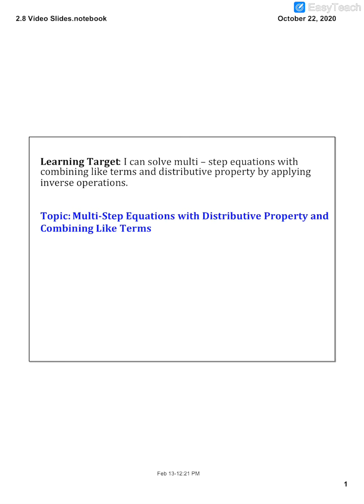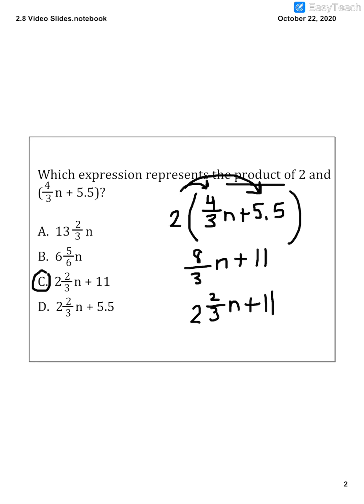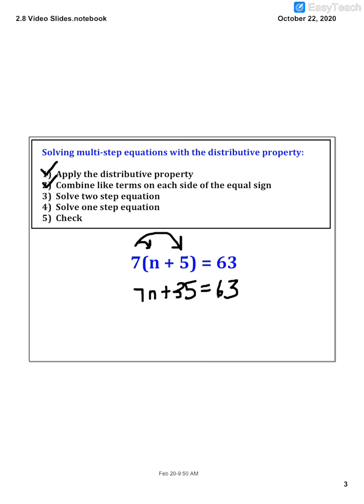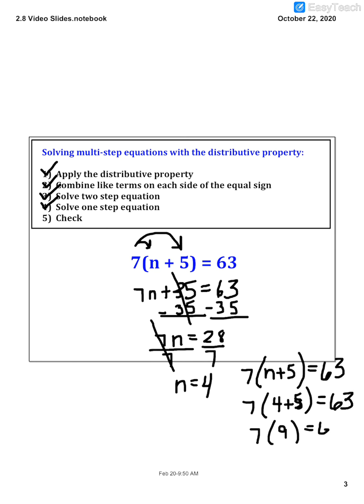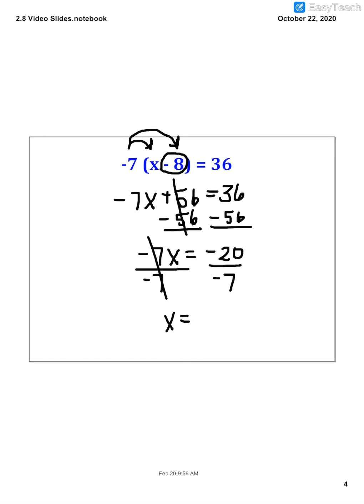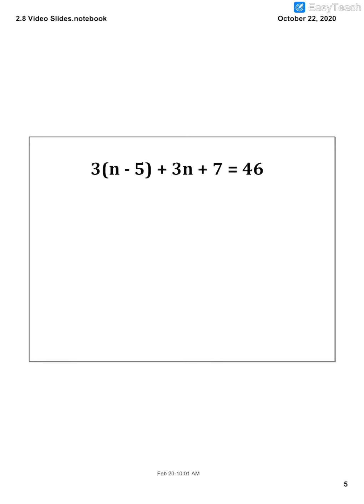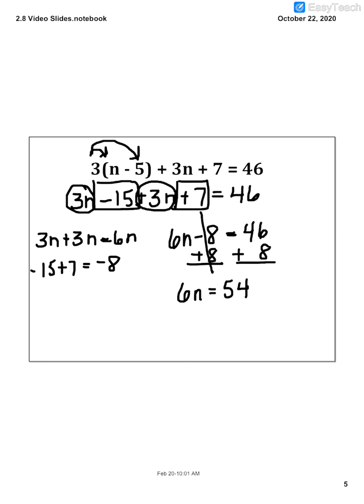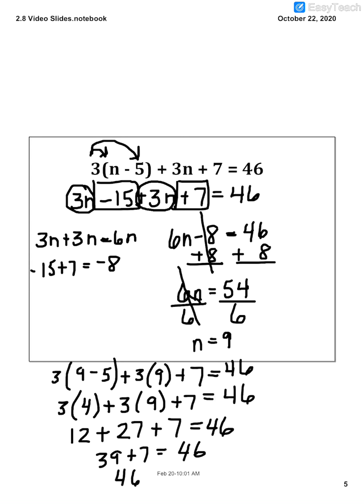Lesson 2.8_Solve with Distributive Property and Like Terms